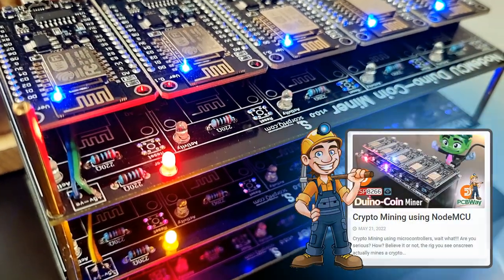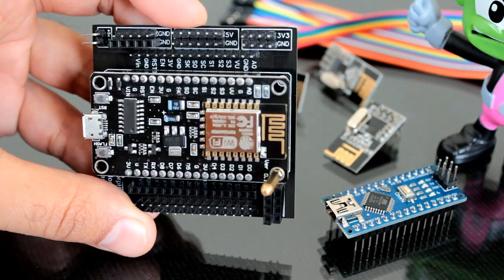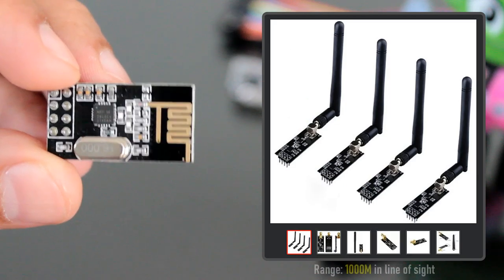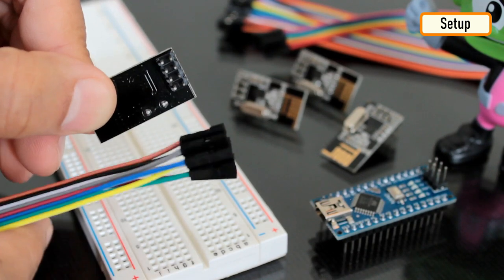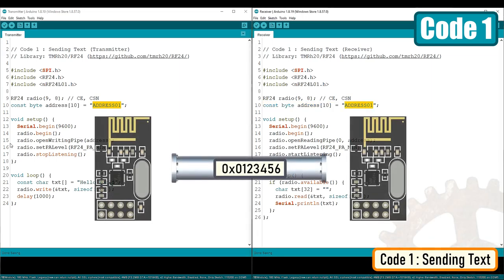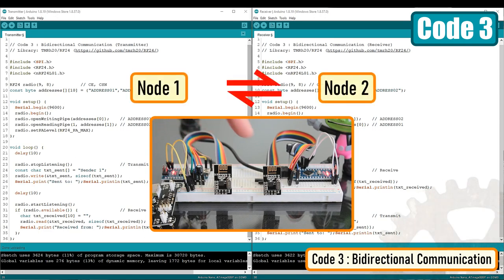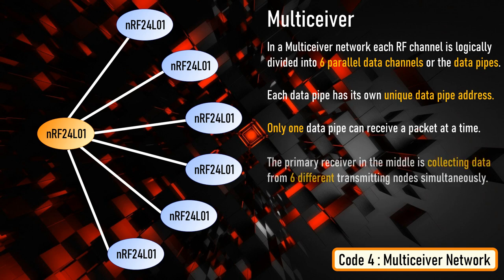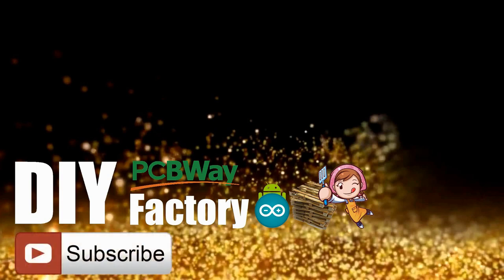All About nRF24L01 Modules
In my last tutorial I created a NodeMCU based Duino Coin Miner. It is an awesome little miner that sits on my desk and mines few cents a day.
However, adding these miners to my home network choked my WiFi router. Home Appliances and Smart Devices connected to the router constantly started dropping off. To my understanding, most of the wireless routers and access points can support upto 250 devices connected at once. So, what's happening here?
To clarify my doubts I called my ISP. The answer they gave was absolutely shocking. "ONLY 30 devices can successfully connect and exchange data via their router at any given time". Bloody hell!!
So, to overcome this limitation I added another router to the network to scale up the load.

But, I was not happy with this solution. So, I did a bit of research and found this "NRF24L01 RF Transceiver Module" which I can use to create a mesh of wirelessly connected microcontrollers.
In this tutorial, I am going to show you guys how to use this transceiver module to add wireless communication between two or more Arduino boards. I will be using this module for many of my upcoming home automation projects. Bang Problem solved..

BTC:  1M1PdxVxSTPLoMK91XnvEPksVuAa4J4dDp
LTC:  MQFkVkWimYngMwp5SMuSbMP4ADStjysstm
DOGE: DDe7Fws24zf7acZevoT8uERnmisiHwR5st
ETH:  0x939aa4e13ecb4b46663c8017986abc0d204cde60
BAT:  0x939aa4e13ecb4b46663c8017986abc0d204cde60
LBC:  bZ8ANEJFsd2MNFfpoxBhtFNPboh7PmD7M2